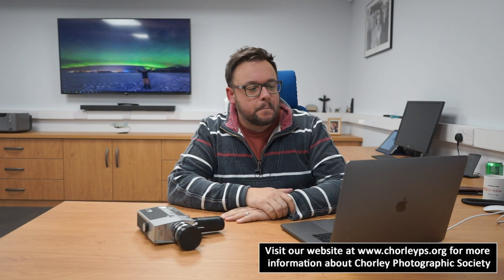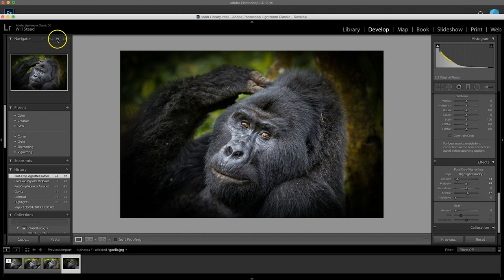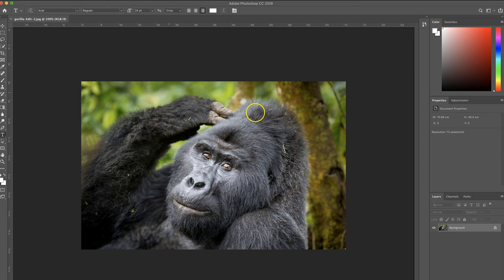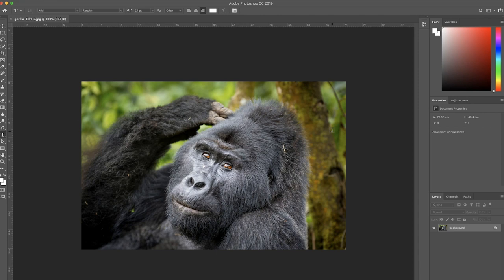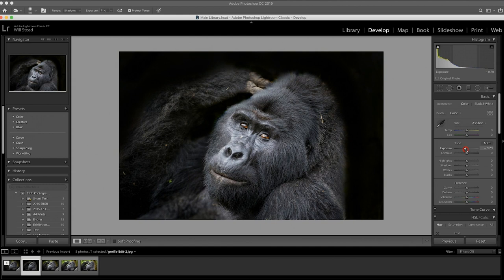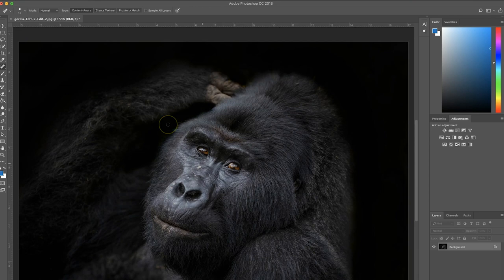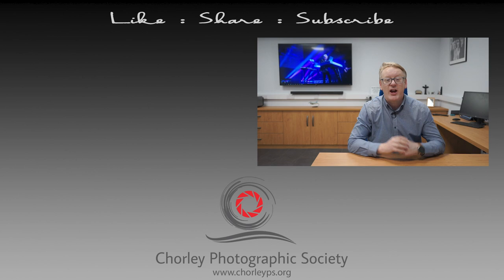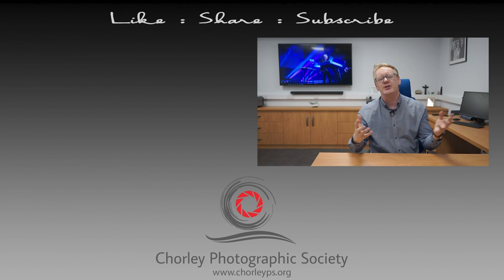Editing Animal Portraits Photographs, with Howard Brown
In this video, Howard Brown takes us through his process for editing animal photographs. In these examples, he uses images taken in local Zoos and edits in Adobe Photoshop and Lightroom, predominantly with the dodge and burn tools.